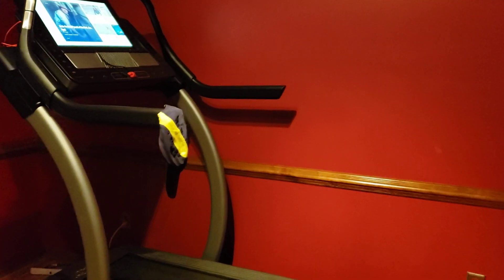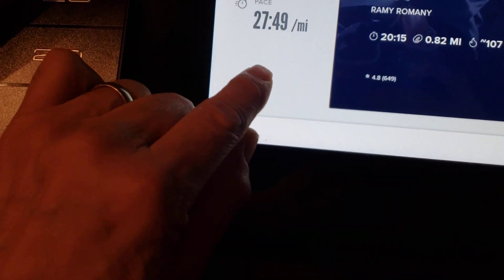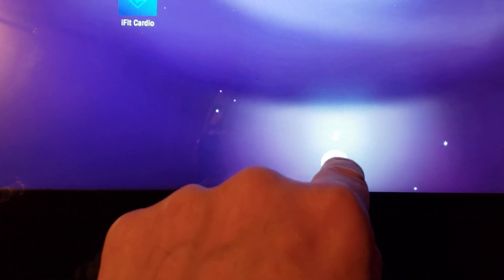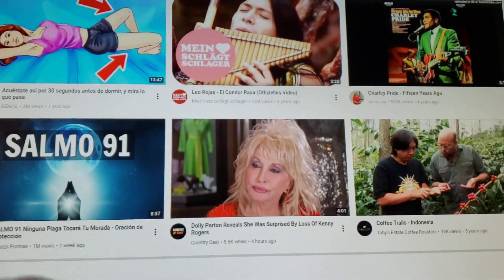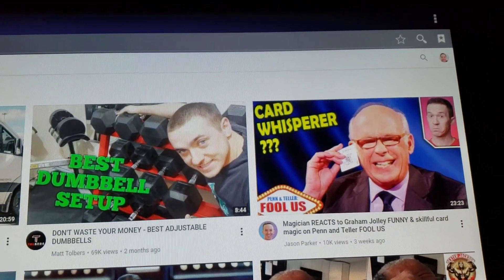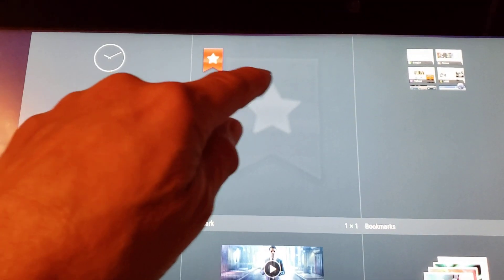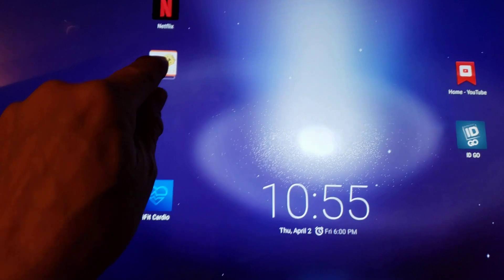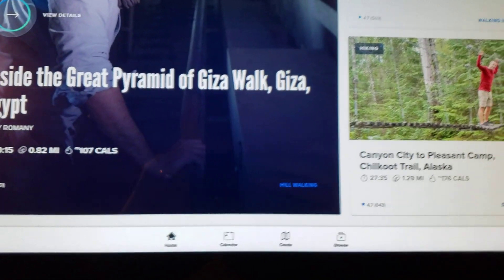How to install a YouTube shortcut and Access Privileged Mode on your NordicTrack X22i/X32i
Steps on how to access privileged mode on your NordicTrack X22i treadmill/incline trainer and then configure a shortcut for YouTube.